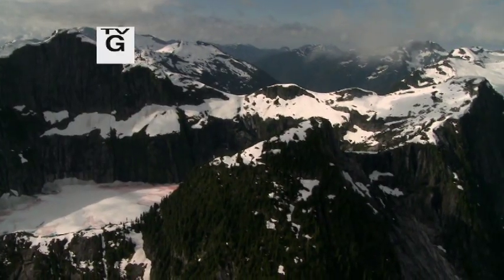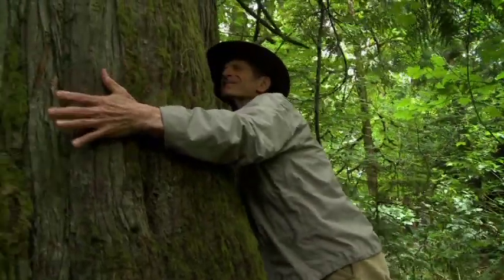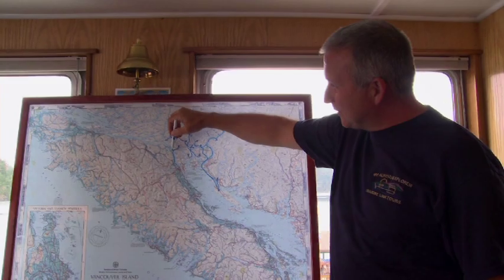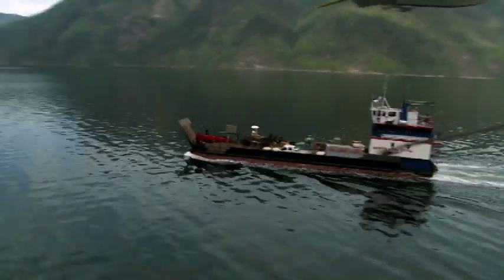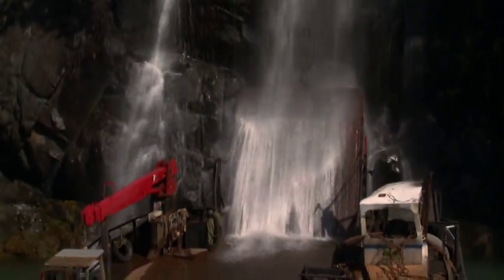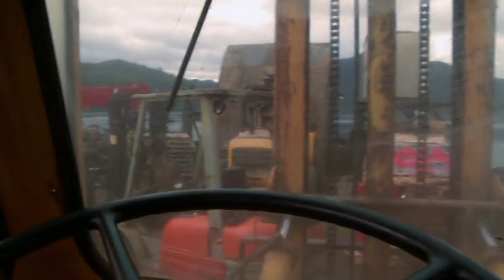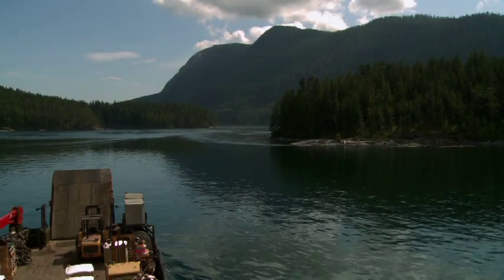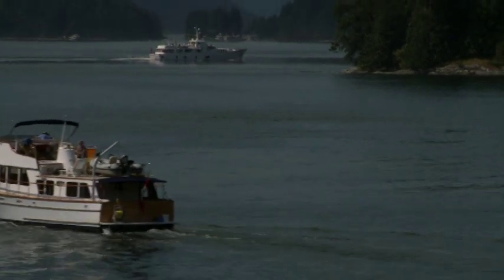David Yetman, In the Americas Part !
In the Americas with David Yetman, the new HDTV series by multiple Emmy Award-winning producer & director Dan Duncan and internationally reknown writer, host, & producer David Yetman.